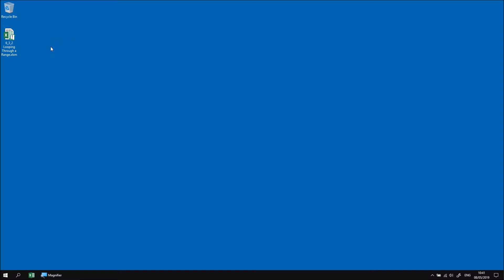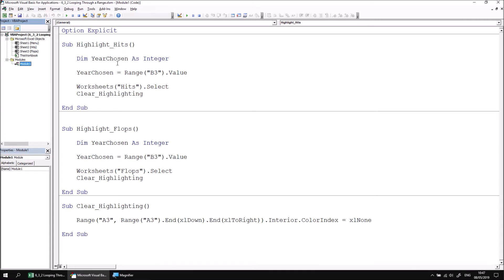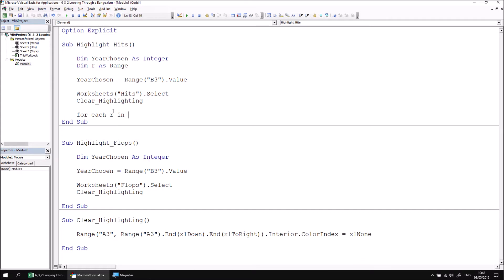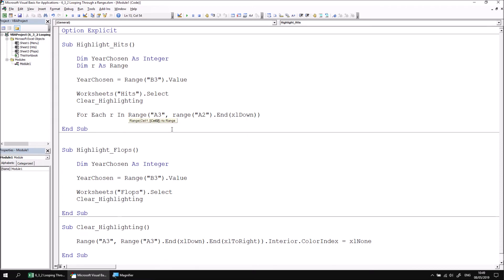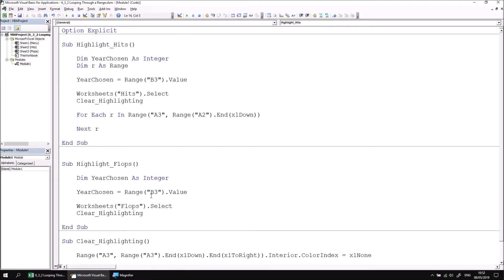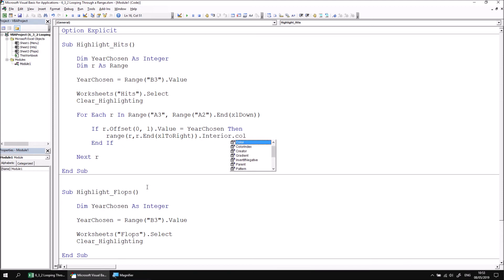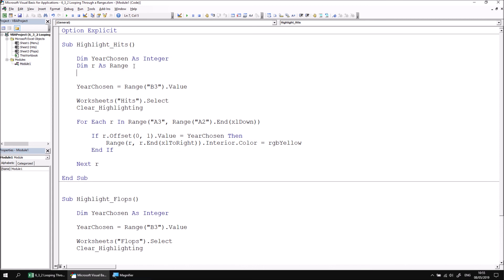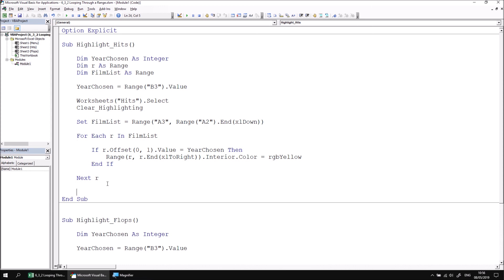Excel VBA Online Course - 6.3.2 Looping Through a Range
Download files and see a written version of this lesson